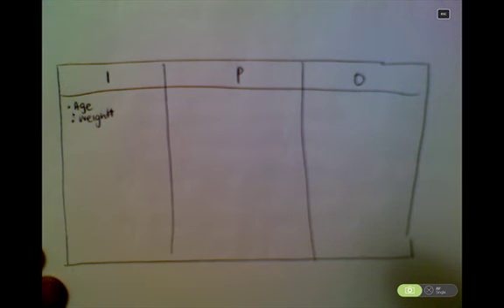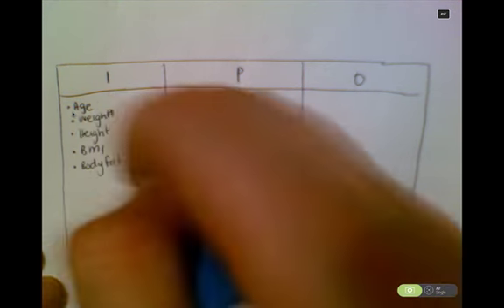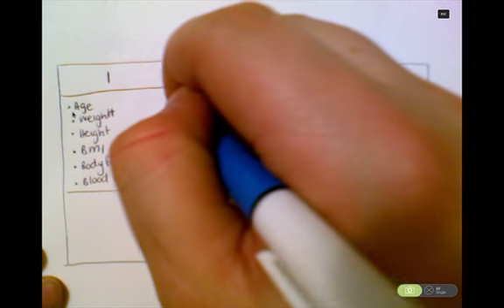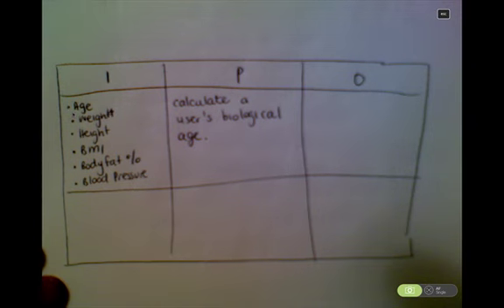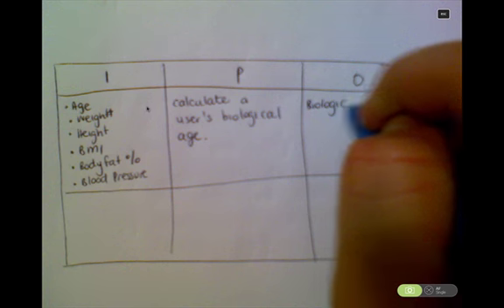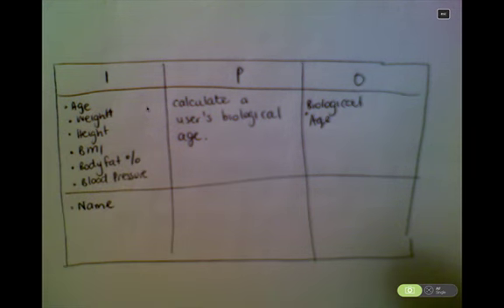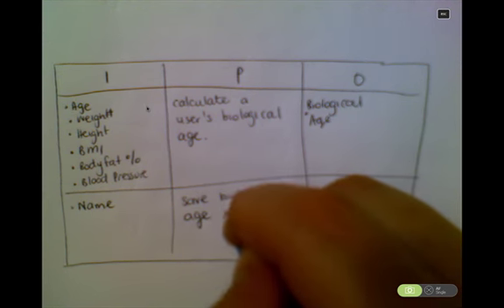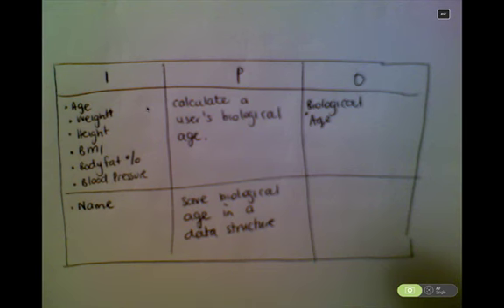Software Project - IPO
SDD IPO